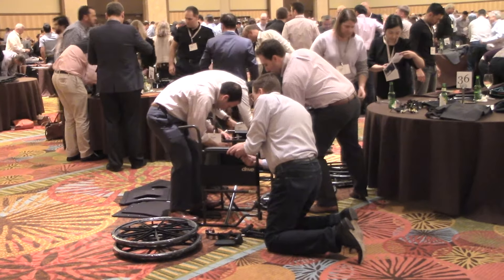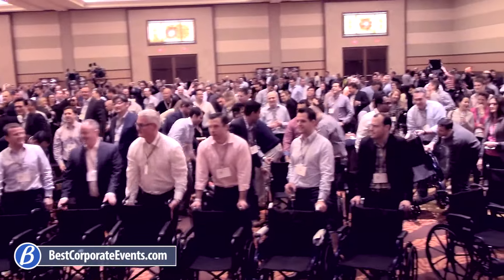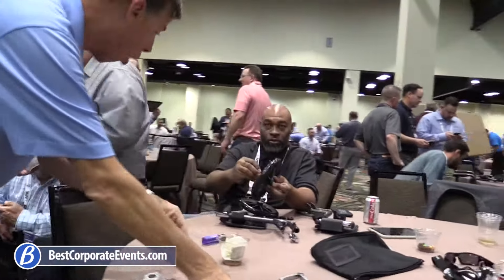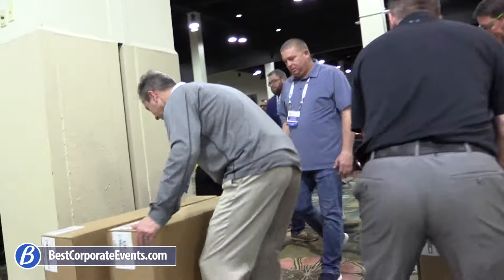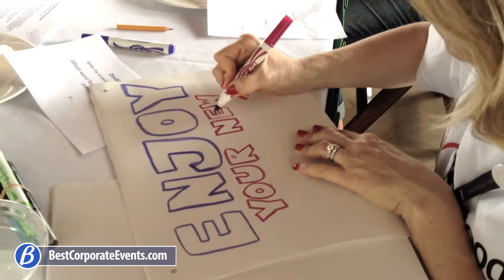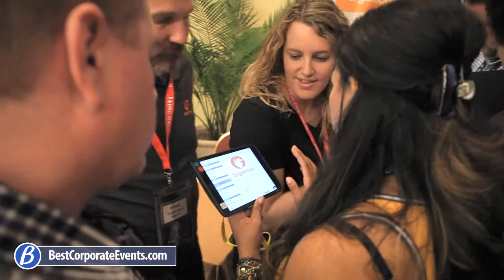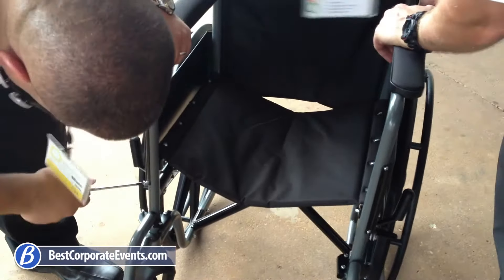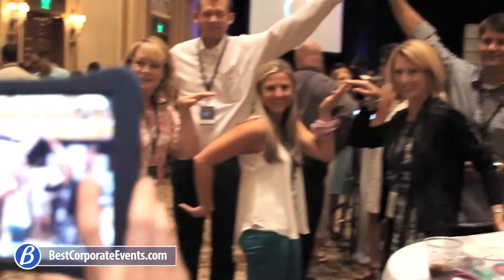Build-a-Wheelchair® – Rewarding charitable team build fun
A CSR program that will touch your heart, Build-a-Wheelchair® is a fun, worthwhile event that benefits American veterans and other persons with mobile impairments. Beginning with various iPads® activities to earn the needed materials, teams will then assemble, safety test and decorate new wheelchairs for donation. When possible, a representative from the selected charity will arrive to accept and thank the group for their donations.